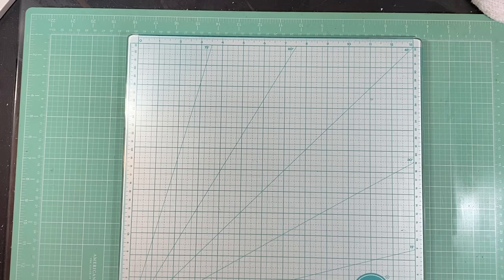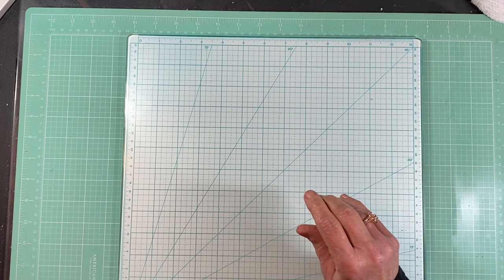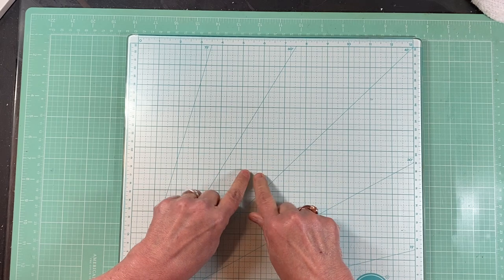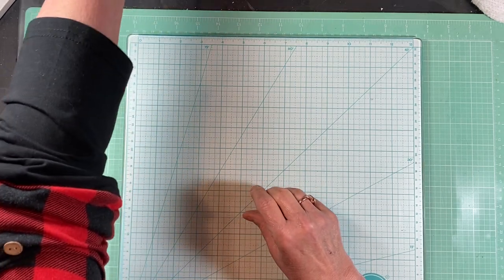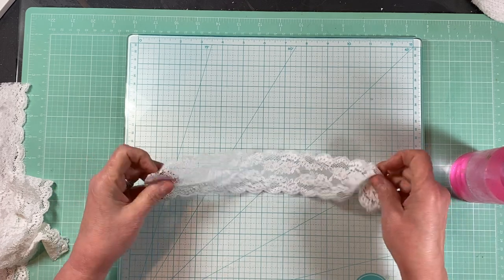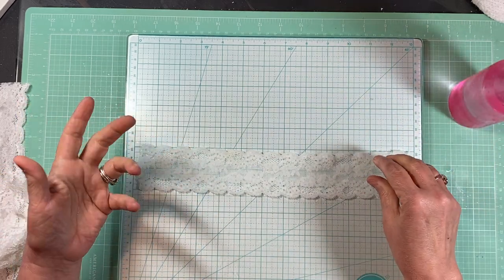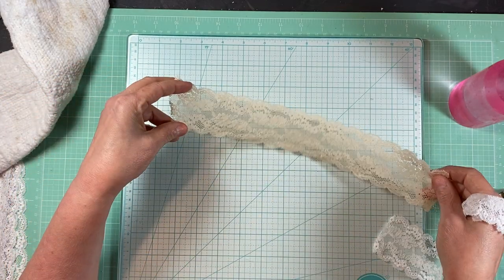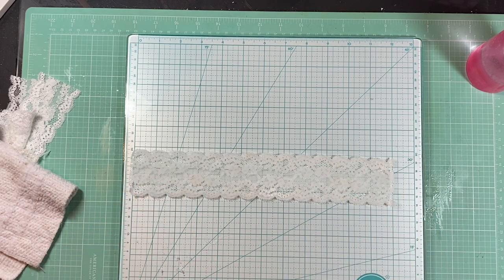Craft With Me/Dying Lace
Dying Lace with Alcohol Ink